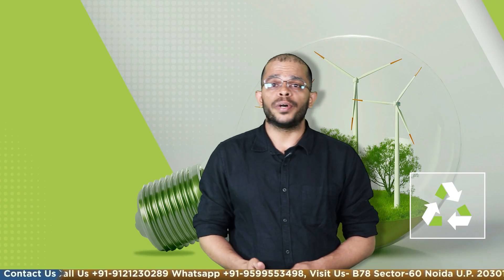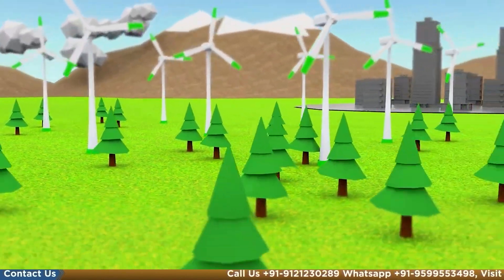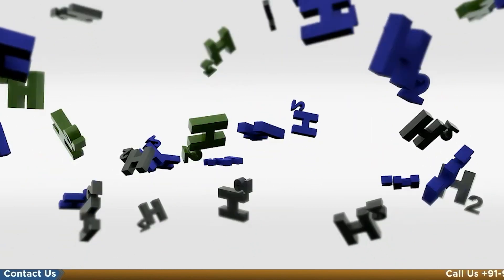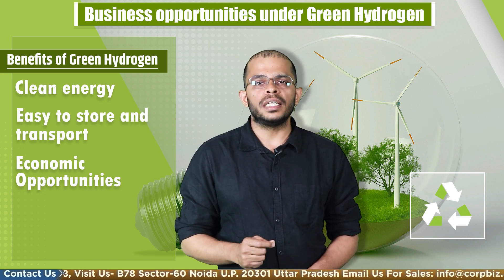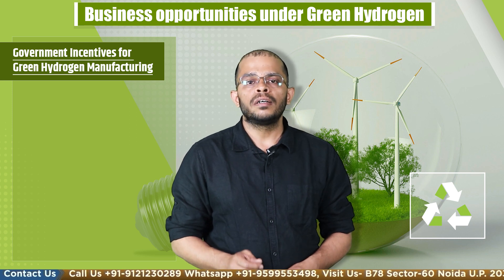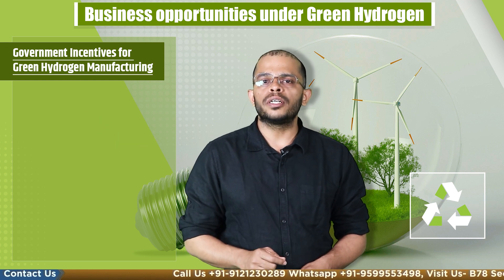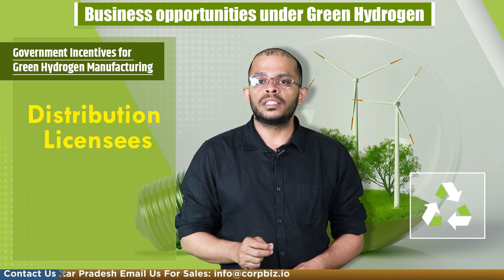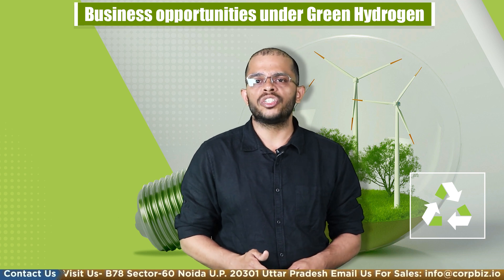Business opportunities associated with Green Hydrogen | Start Green Hydrogen Plant | Corpbiz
Businesses related to green hydrogen manufacturing and supporting infrastructure business will represent a significant opportunity for the country to transition to a more sustainable energy mix, meet its emissions reduction targets, and support the growth of the hydrogen industry. With continued investments and support from the government and private sector, India's green hydrogen plant business is poised for growth.

The Hydrogen Manufacturing process and its uses to understand the market

Hydrogen is an essential gas used in various key industries. Therefore, it is crucial to know which type of hydrogen is being procured by the businesses. Majorly it can be divided into
• Grey Hydrogen
• Blue Hydrogen and
• Grey hydrogen

Green hydrogen manufacturing. It is produced through water and renewable electricity sources. Hydrogen production has no harmful by-product, which means it is a 100% emission-free resource. Considering its environment-friendly benefits, many countries in the world are pushing to develop and harness this technology. The Benefits of this Hydrogen are also numerous
It is a Clean energy source as it is produced using renewable energy sources, such as solar power, wind or hydro, which helps to reduce greenhouse gas emissions and combat climate change.
It is Easy to store and transport making it a valuable energy storage solution Another advantage associated with hydrogen is its Versatility: Hydrogen as a fuel has a variety of applications, including transportation, heating, and power generation,

Economic opportunities The development and growth of the green hydrogen industry can create new jobs and economic opportunities, particularly in the manufacturing and installation of hydrogen production and storage equipment.
Transition to a low-carbon economy: Green hydrogen plays a vital role in supporting the transition to a low-carbon economy, as it provides a clean and sustainable alternative to fossil fuels.

The Licenses needed to setup Green Hydrogen Plant

• Environmental clearances
• Industry specific licenses
• Building permits
• Electricity permits
• NOC from Pollution Board
• Tax Registrations

Government Incentives for Green Hydrogen plant.

 The policy provides the manufacturer subsidies and incentives such as:
• Waiver of Transmission charges: The government will waive off the transmission charges for the following 25 years for green hydrogen projects that are commissioned before 30th June 2025.

• Grant of Renewable energy: The manufacturer will be granted open access to source renewable energy in a span of 15 days from the date of receipt of the application. The applicant can procure this renewable energy from anywhere, energy plant, power exchange or any third party.

• Storage: The manufacturer shall be permitted to store the Renewable energy for 30 days to produce green hydrogen. The manufacturer will have to pay the tariff fixed by the state commission.

• Priority Connectivity: Green hydrogen plants shall be given priority connectivity from generation to manufacturing under the Electricity Interstate transmission charges rules 2021.

• Grant of Land: The government will allot land to Green Hydrogen plants in renewable energy parks. Along with this, the government also plans to develop manufacturing zones to set up Green hydrogen plants.

• Bunkers: The government has permitted the manufacturers to set up bunkers near ports for easy storage and hydrogen export. The port authorities shall provide these facilities on payment of a nominal fee.

• RPO compliance: The electricity used for production will count towards the RPO compliance of the manufacturer. Any energy consumed above the obligation limit shall be discounted with the RPO  of the DISCOM of the area where the plant is located.

• Distribution Licensees: Distribution licensees can supply or procure renewable energy from Green hydrogen. For this, the distribution licensees have to only pay wheeling charges and a small fee to the state commission.

• Portal for Manufacturers: The Ministry of New and Renewable Energy will develop a portal to grant permission and clearances for the manufacturers of Green Hydrogen. The portal shall enable the government to grant all sorts of permits within 30 days from the date of application.

• Invitation for Bids: in order to aggregate the Green hydrogen needs from different sectors, the government will invite bids from different manufacturing agencies.